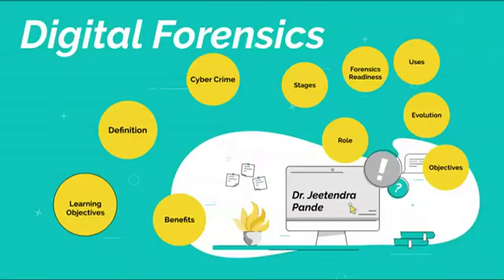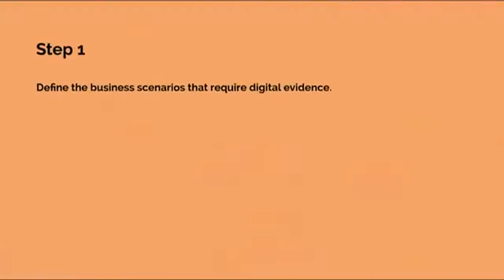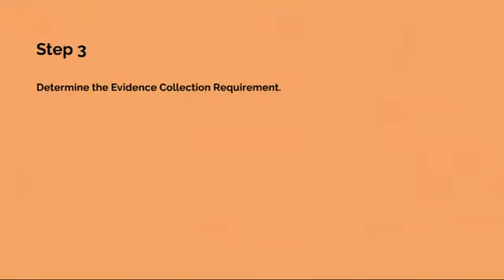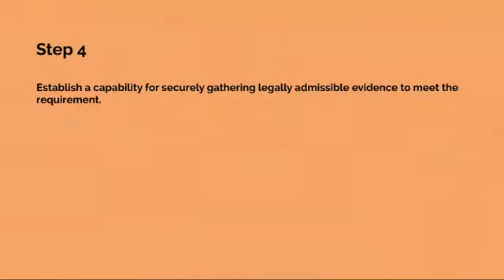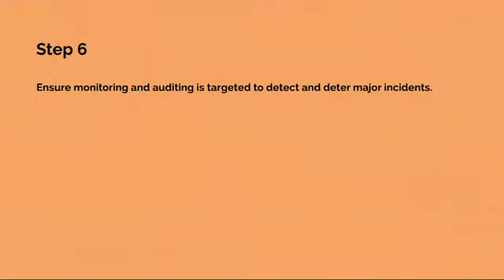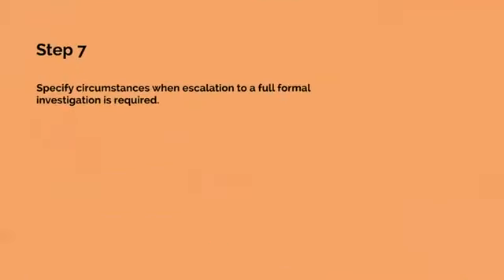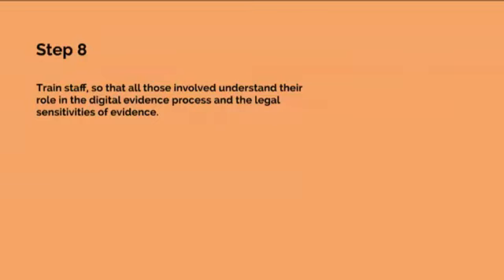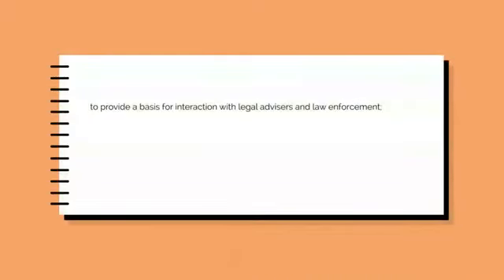Steps for Forensics